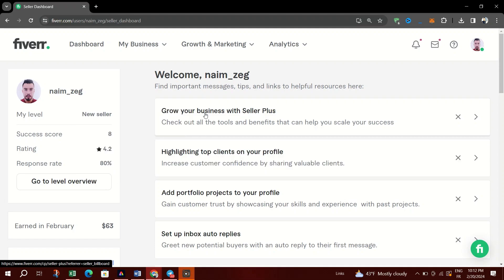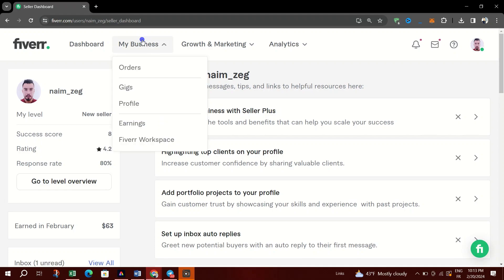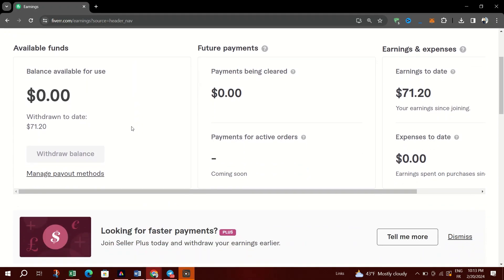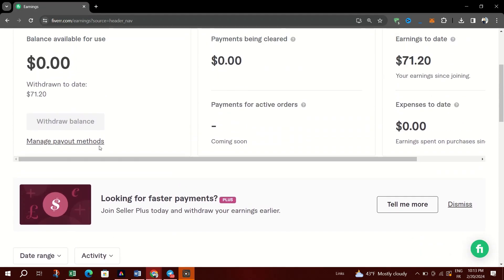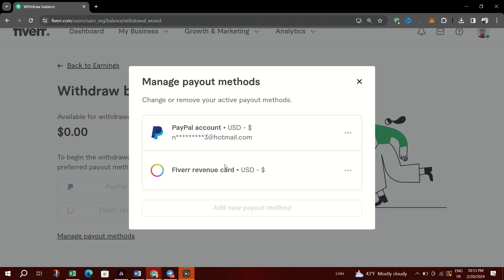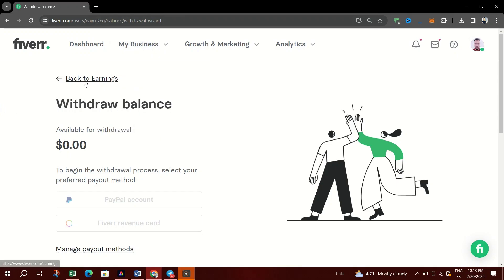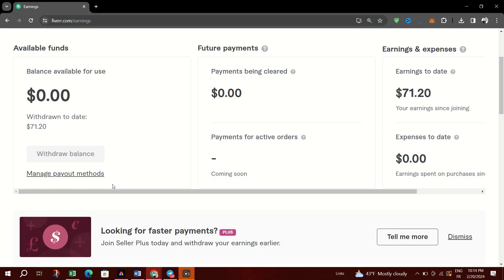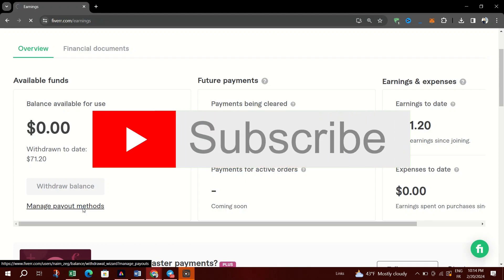How to Cash Out Money from Fiverr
Ready to turn your hard work on Fiverr into real cash? In this comprehensive tutorial, we'll show you exactly how to withdraw your earnings from the platform with ease. Whether you're a freelancer looking to cash out your earnings or a buyer receiving refunds, Fiverr offers multiple withdrawal options to suit your needs. Learn how to link your preferred payment method, such as PayPal, bank transfer, or Fiverr Revenue Card, and initiate the withdrawal process securely. We'll walk you through each step, from navigating the earnings dashboard to understanding withdrawal fees and processing times. By the end of this tutorial, you'll have the knowledge and confidence to effortlessly transfer your funds from Fiverr to your chosen payment account.